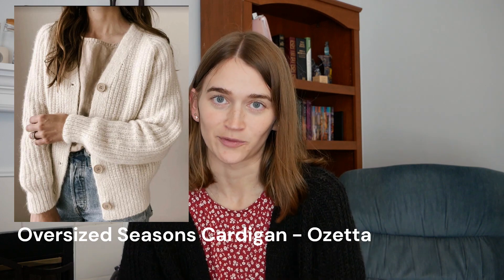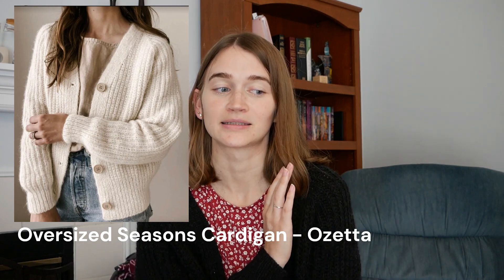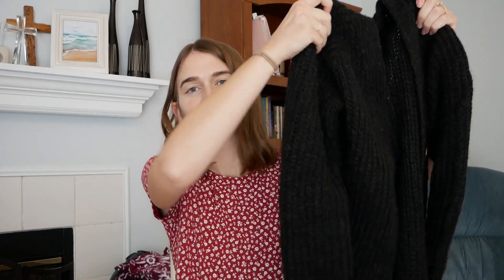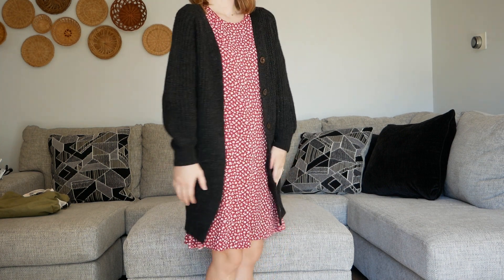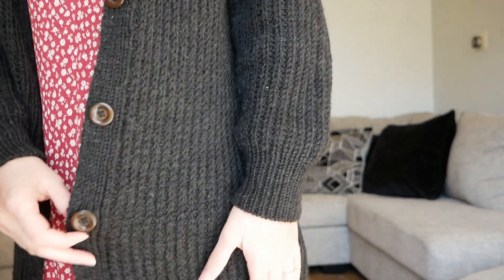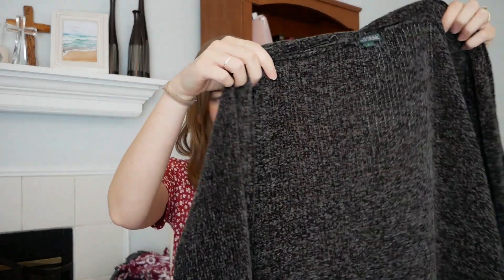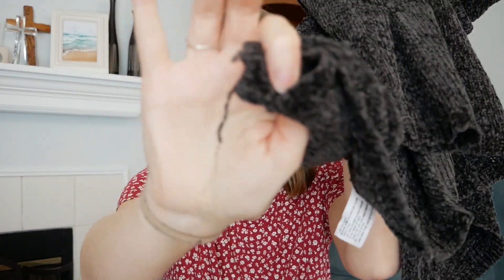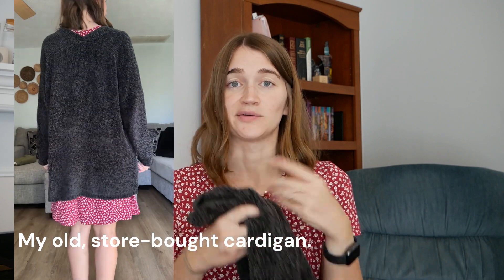Knitting Podcast Ep. 8 | Oversized Seasons Cardigan and the Joy of Alpaca Yarn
I finished the Oversized Seasons Cardigan and I'm so excited to share it with you. I'm so happy with the fit and it was such a joyful make! I've also discovered my love for alpaca yarns :) We will be talking about my fall plans, too - what are you knitting for fall that is making your heart happy?

I’d love to be friends on Ravelry (feel free to add me)

Feel free to jump around the video:
0:37 - Oversized Seasons Cardigan
11:57 - WIPs
22:02 - Acquisitions
30:16 - Fall Plans
33:19 - September Favorites

Valley Yarn Northampton (Charcoal)

Drops Brushed Alpaca Silk (5 Beige)

Rowan Creative Linen (Straw)

Queensland Collection Perth (Mount Wellington)

YOUTUBERS MENTIONED AND LOVE TO WATCH (& ANY SHOPS MENTIONED) 💐